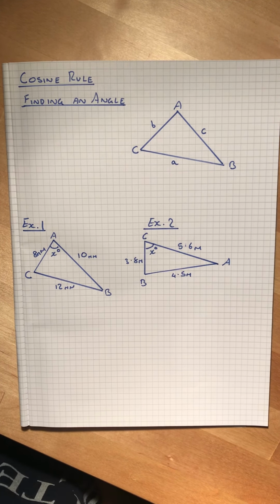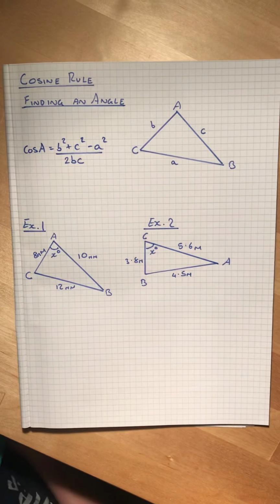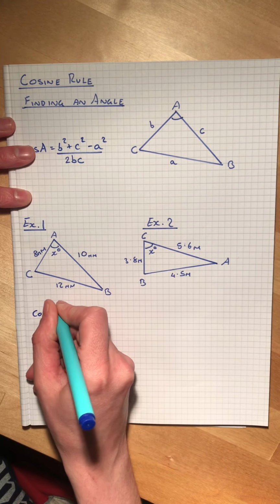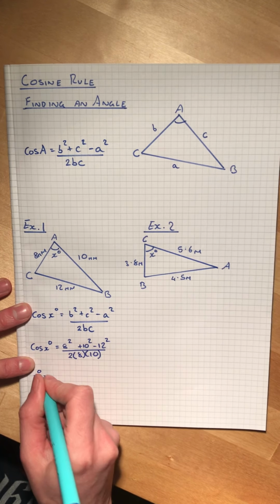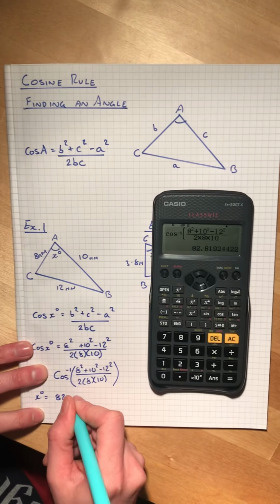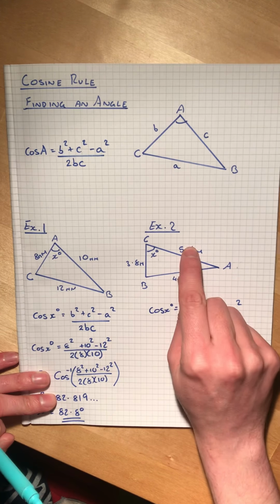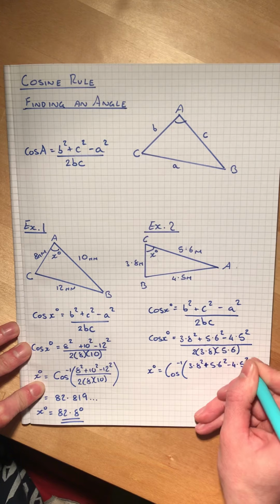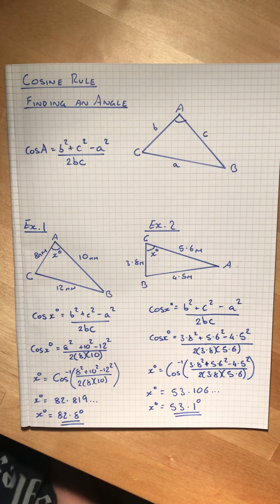Cosine Rule - Finding an Angle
How to find an unknown angle of a triangle using the cosine rule.